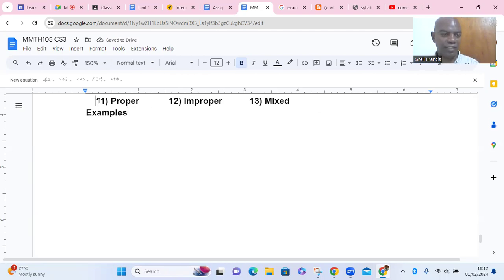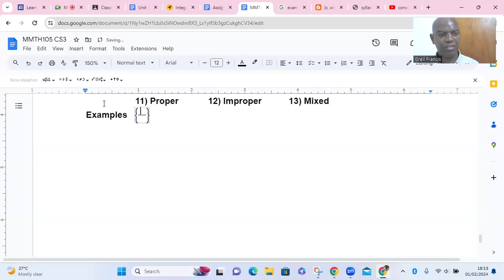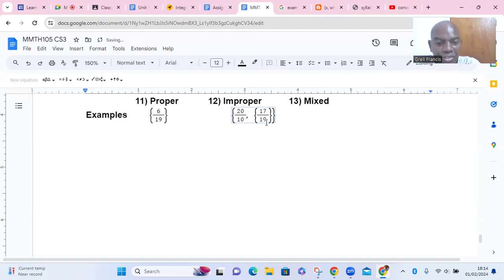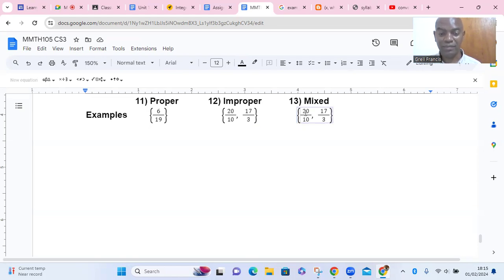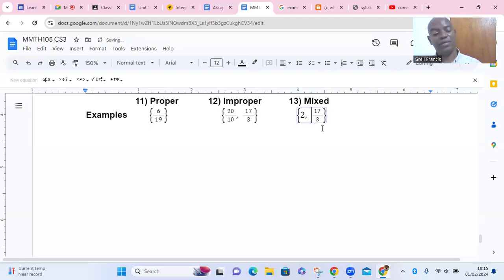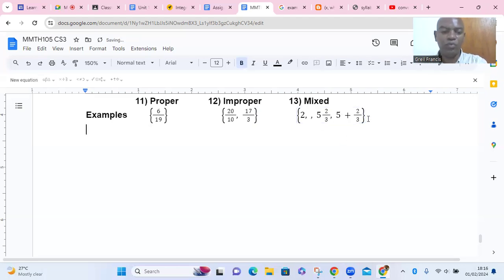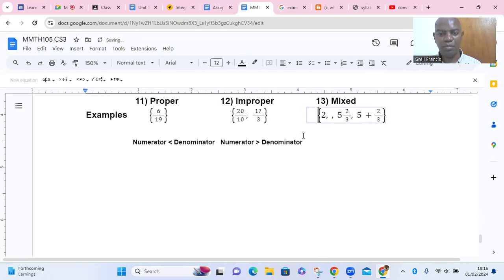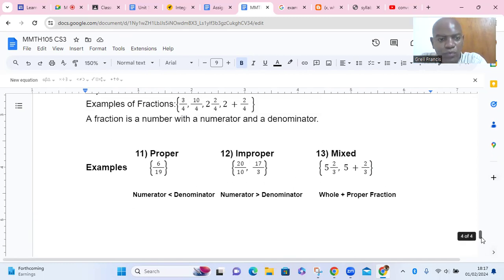Proper Improper Mixed Fractions